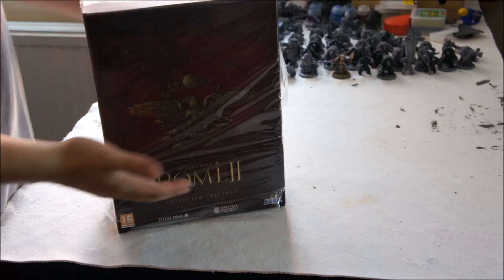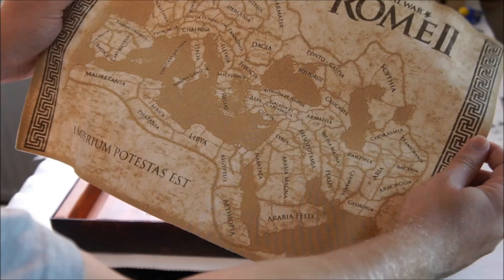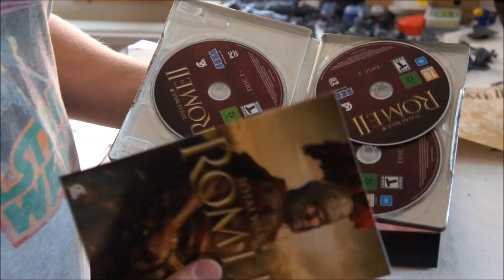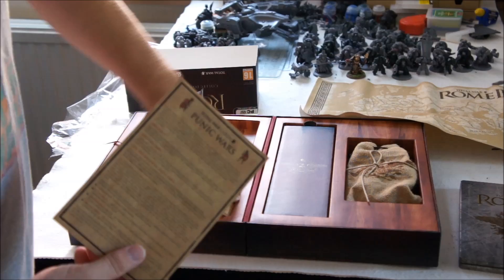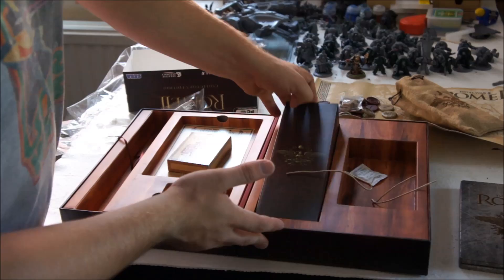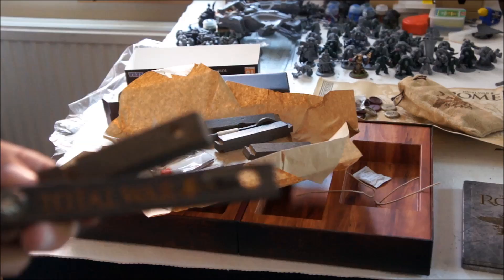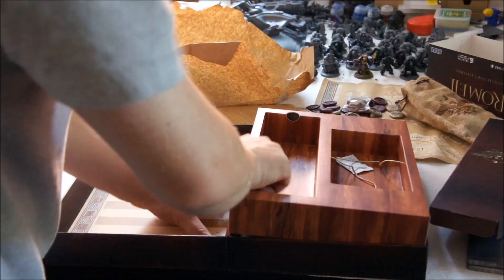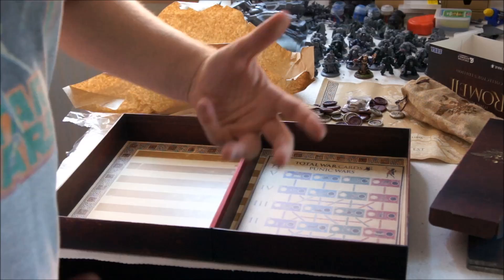Unboxing the Total War: Rome 2 Collectors Edition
This is an unboxing of the new Total War: Rome 2 Collectors Editon, just showing what you get inside the box and my opinion of it